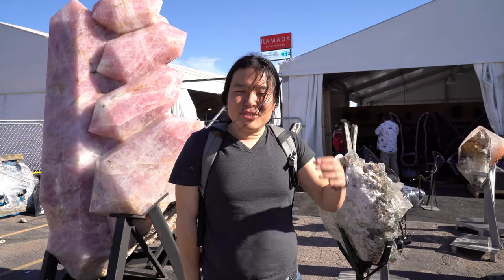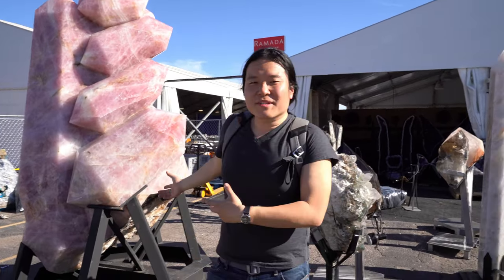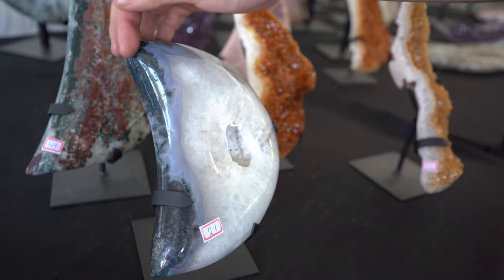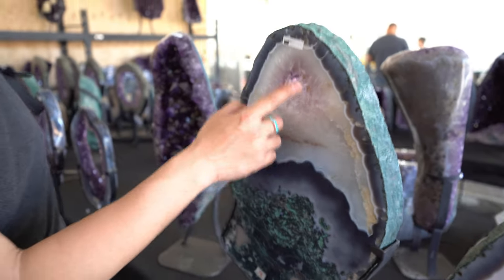2021 Tucson Gem Show Vlog! 22nd Street, Pubelo!! 4K HUGE Crystals, Fluorescent Minerals, Cabochons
This year's gem show was quite different due to the affects of C0-19! Many of the hotel gem shows were vastly smaller in scale, much less vendors and consumers alike. However, the 22nd street show was busy!! Enjoy the 2021 this 2021 tucson gem show vlog!!

My stone & crystal etsy store!!